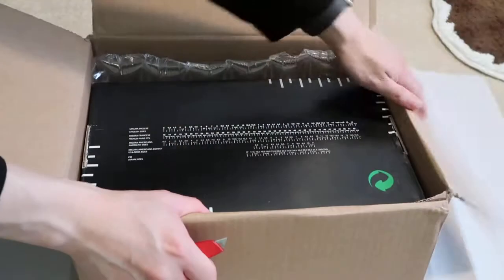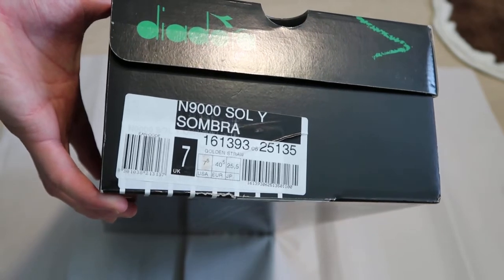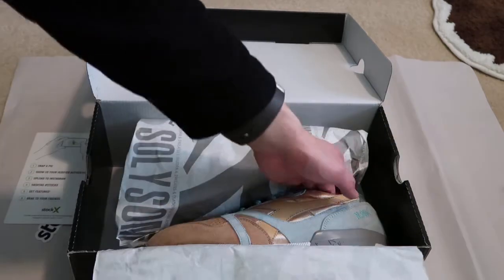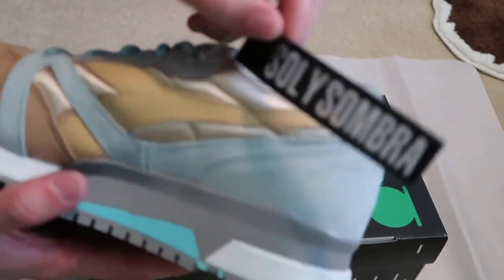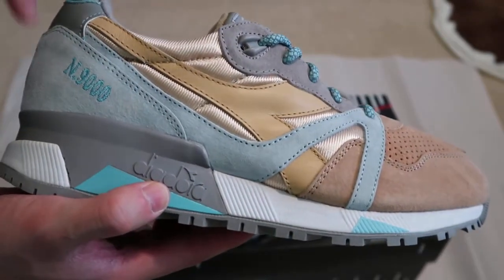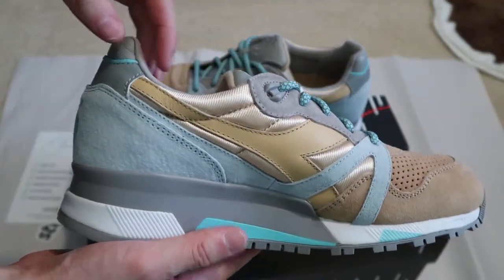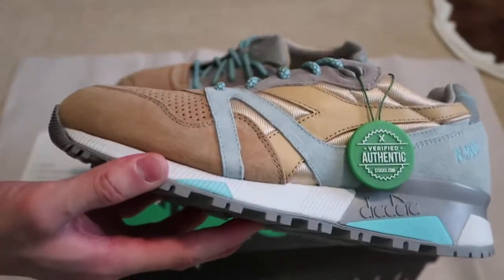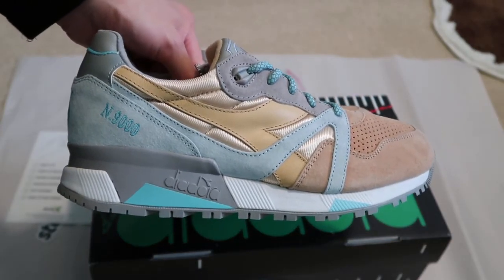Diadora x 24 Kilates N9000 'Sol' Sneaker unboxing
New sneaker pickup from stock x. 24KILATES KILLED ON THIS ONE.